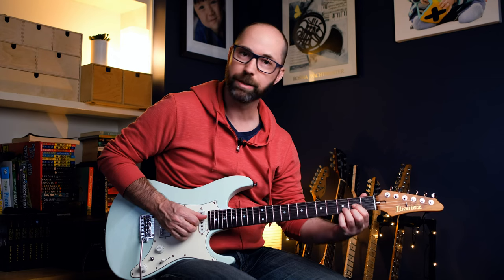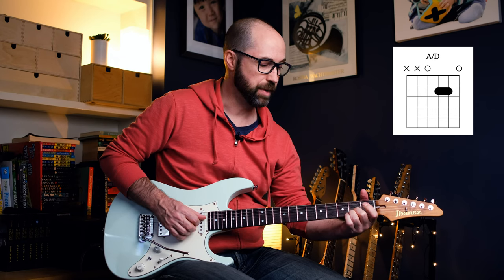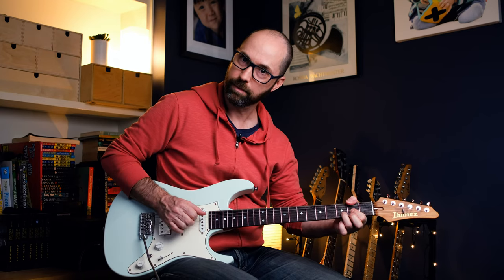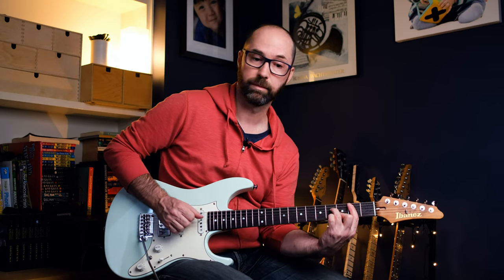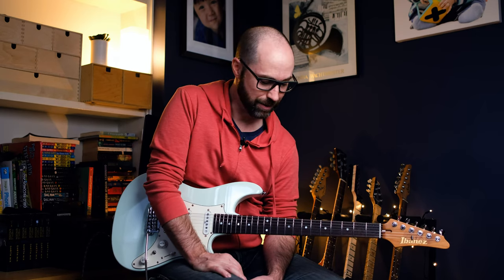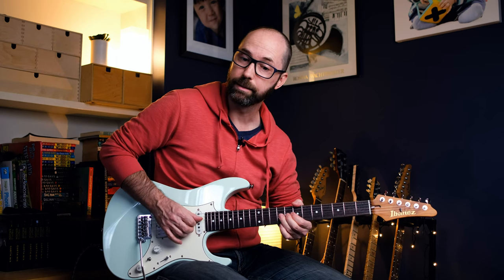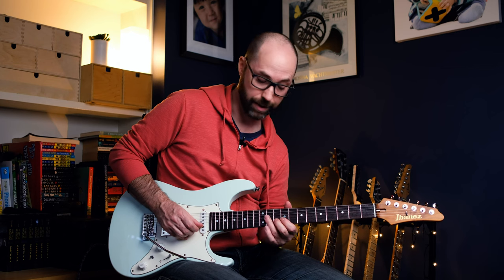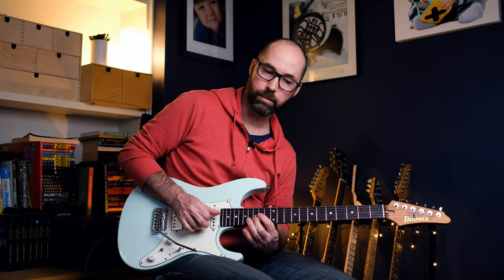Jeff Beck - People Get Ready (guitar lesson)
Today we look at People Get Ready by Jeff Beck (and Rod Stewart) from Jeff's album Flash.

I used a /13 profile on the Kemper from Michael Britt.